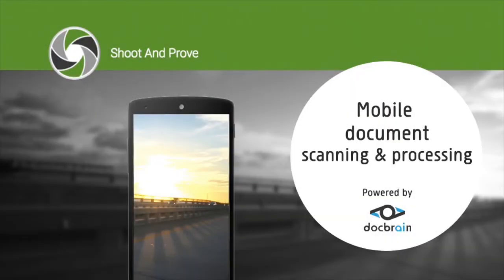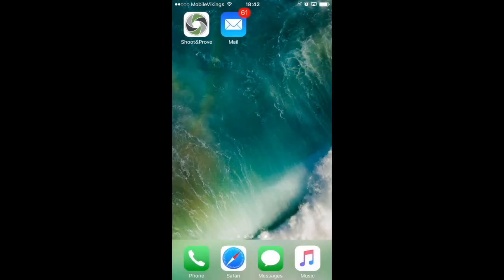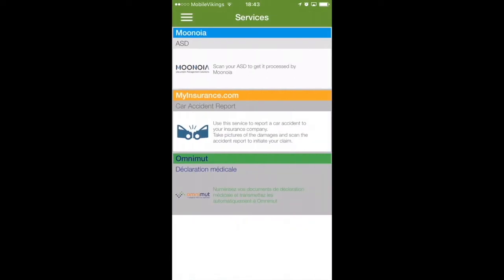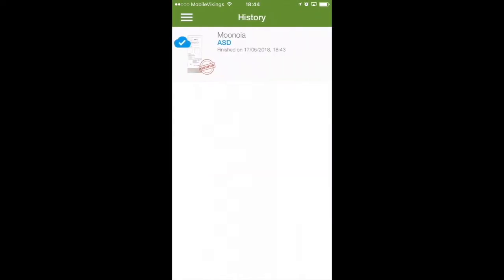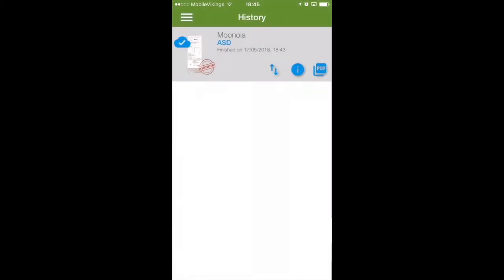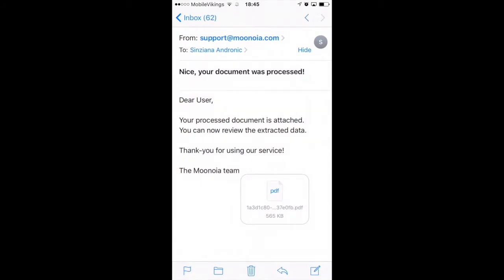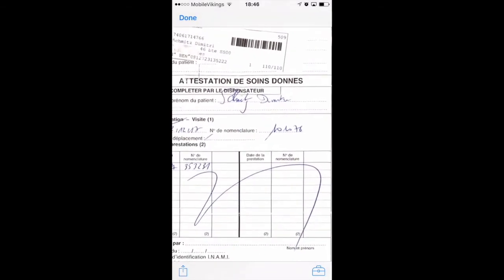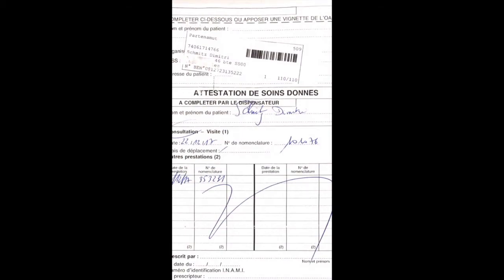docBrain x Shoot and Prove | Demo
AI-powered mobile app processes your documents using docBrain (deep neural networks) to automatically extract handwriting and unstructured data.